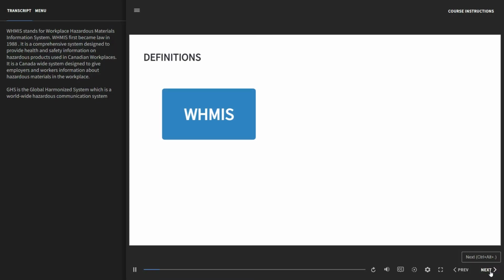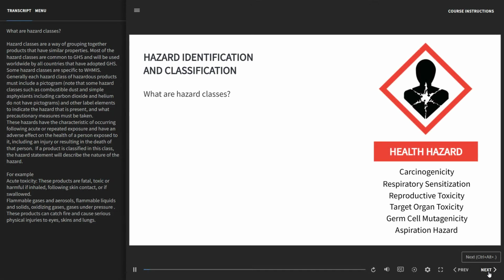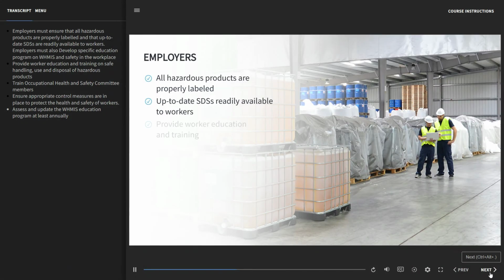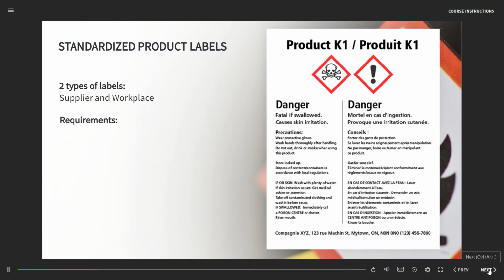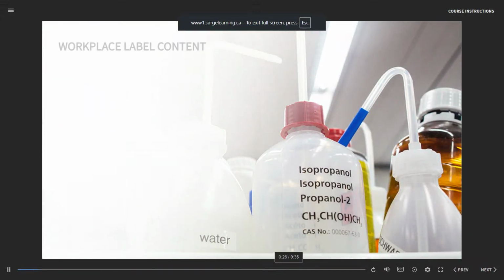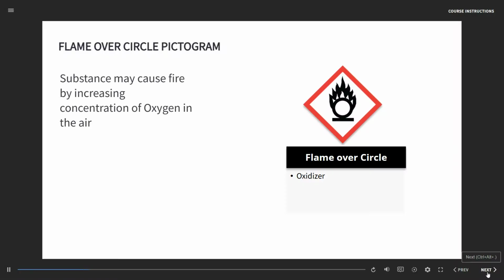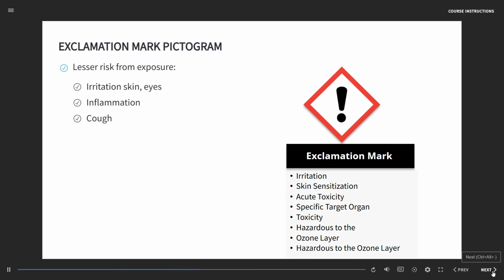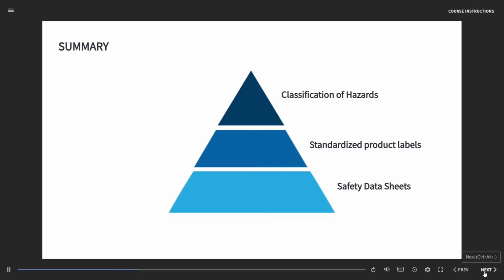WHMIS BY SURGE LEARNING - February 2, 2026 11:31 AM